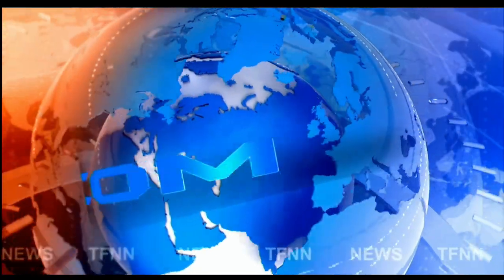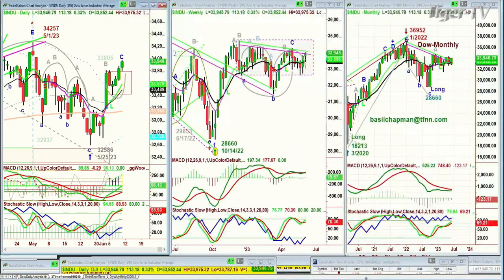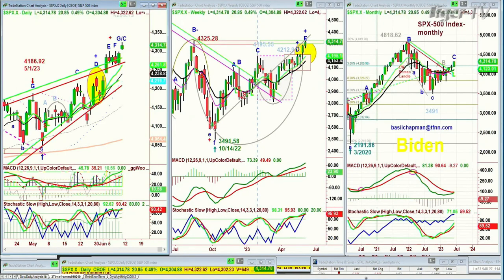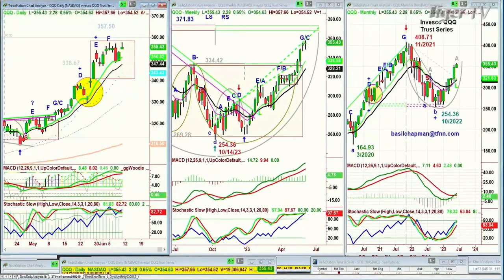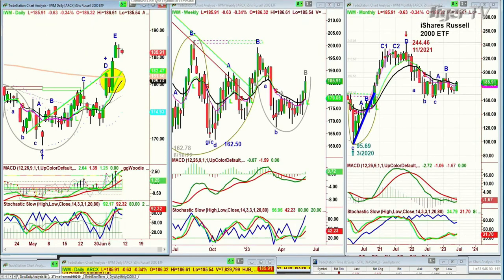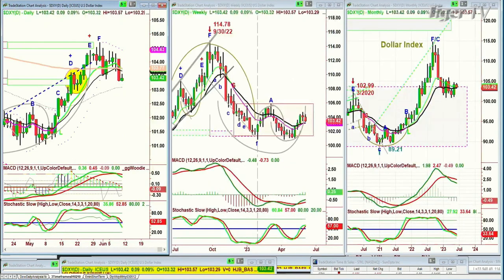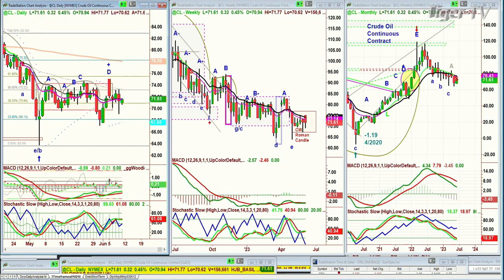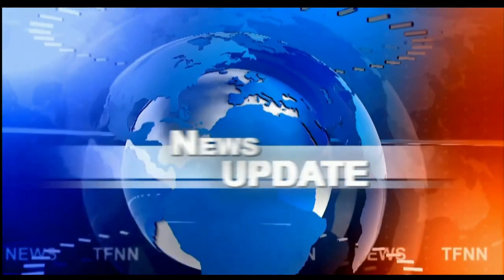June 9th, 11AM ET Market Update on TFNN - 2023